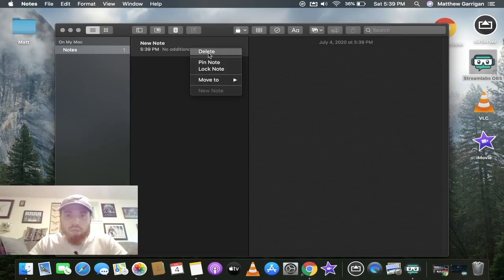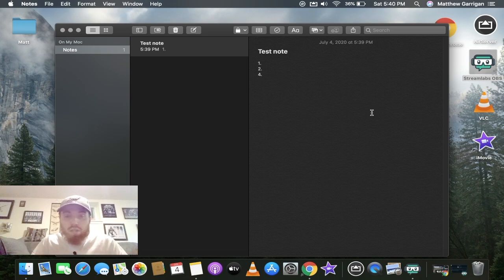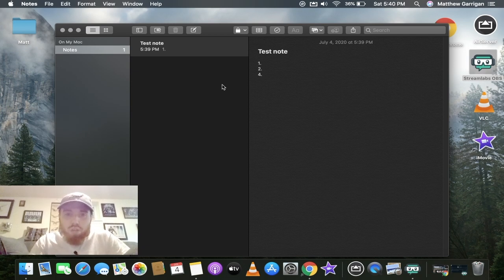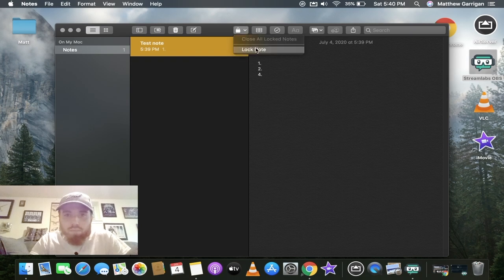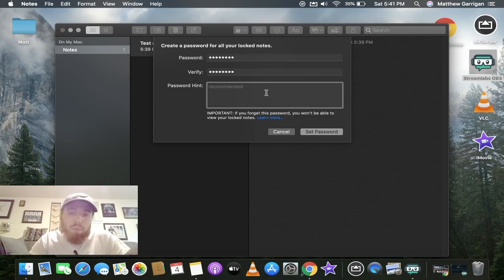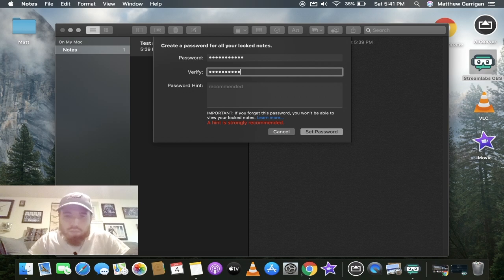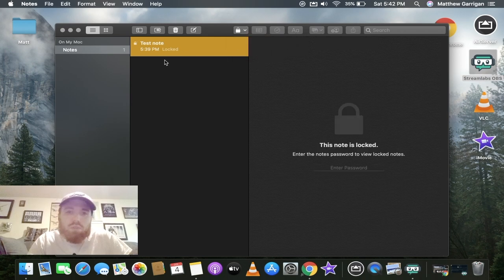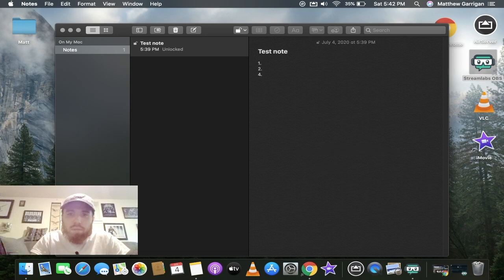How to create password protected Notes on MacBook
Hello!
In today's video, I go over how to password protect your notes on your MacBook Computer.